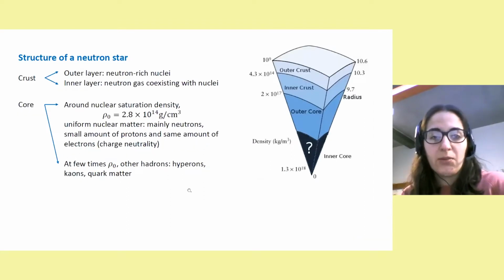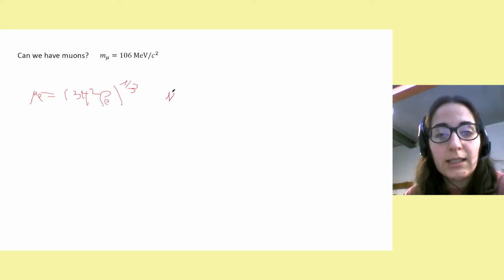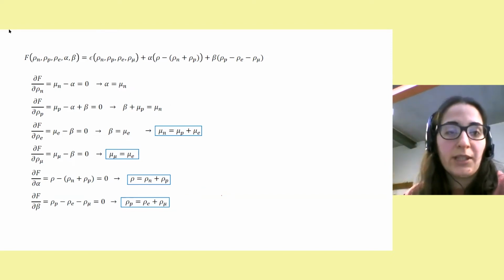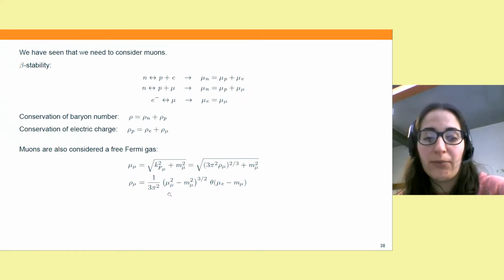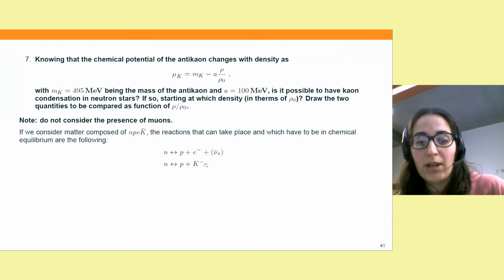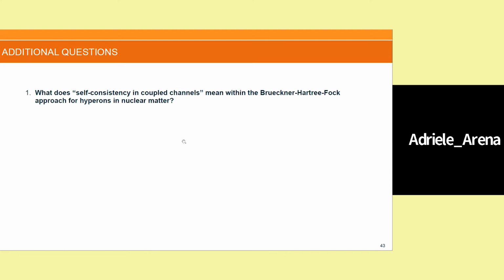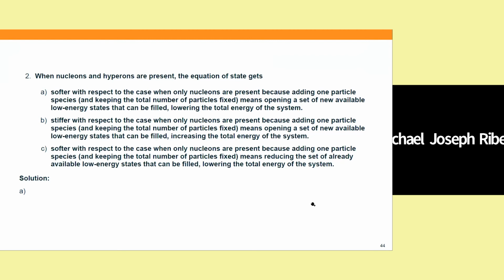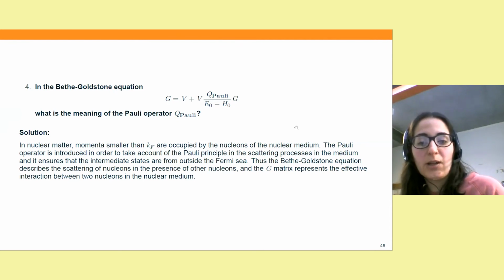G. Montana Faiget - ex. for "Strangeness in hadron collisions, spectroscopy and neutron stars": II